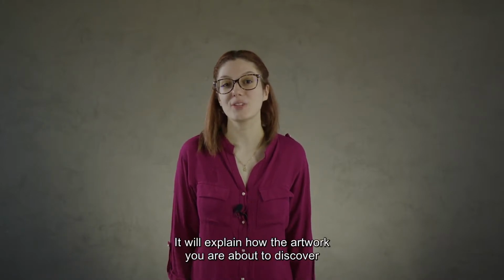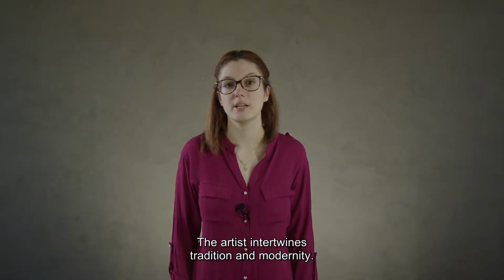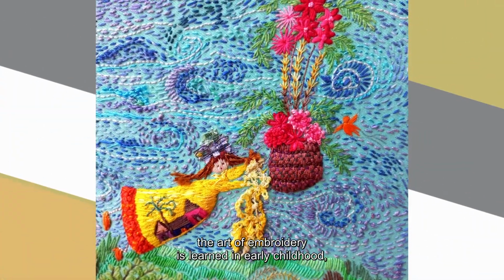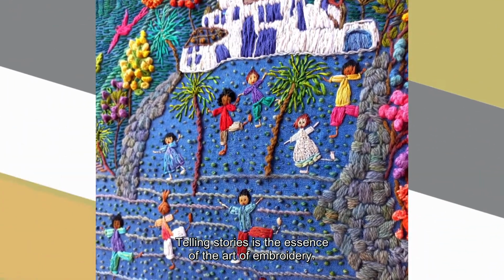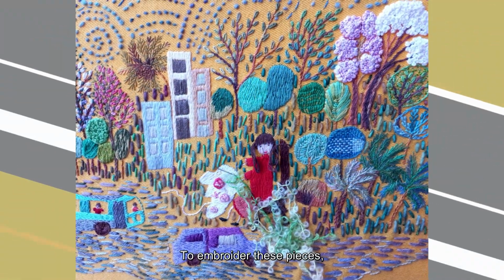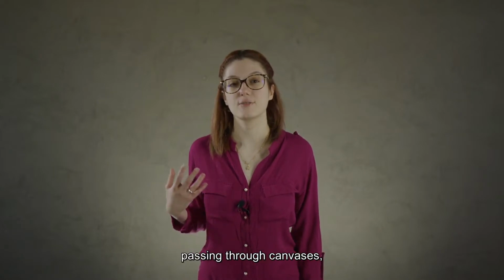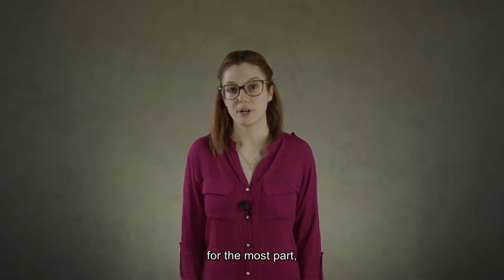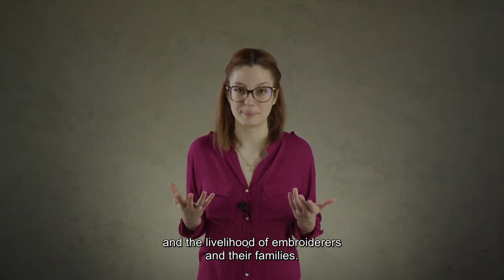The art of embroider, beyond embroidery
Embroider life